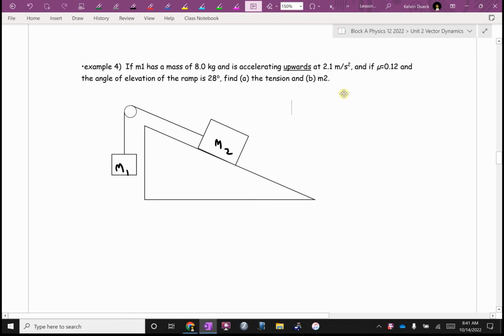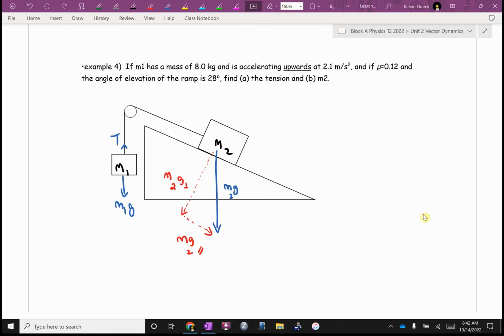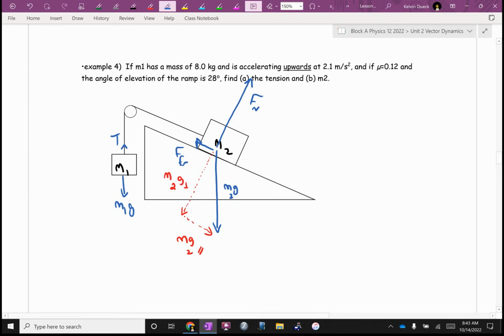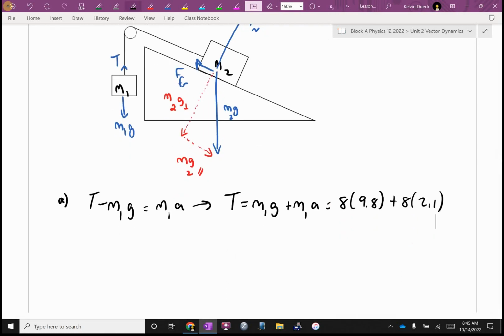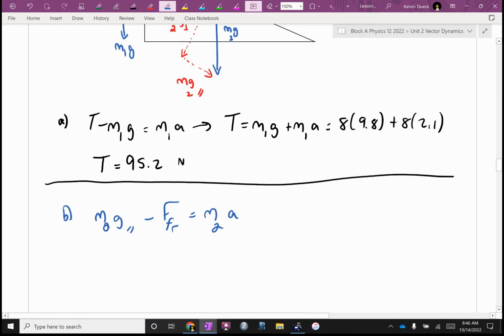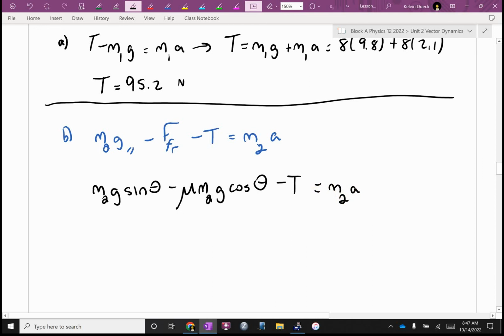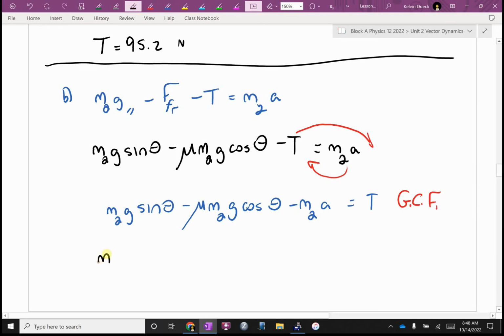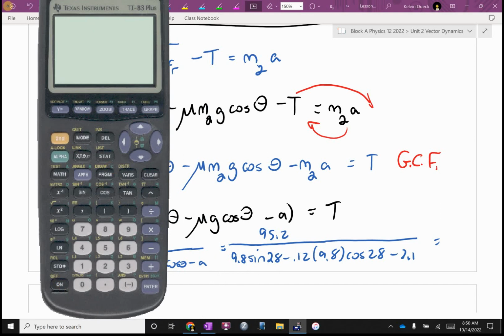Physics 12 U2L7 Advanced Inclines (Part 2)